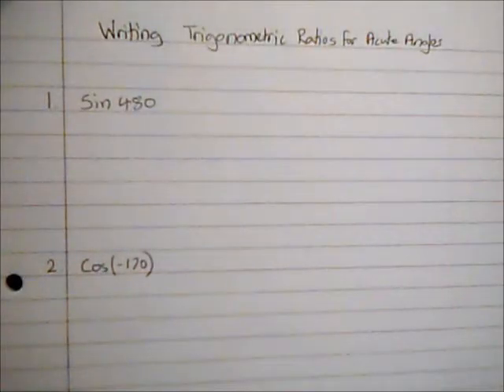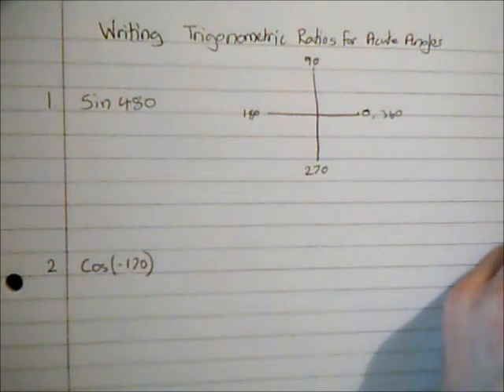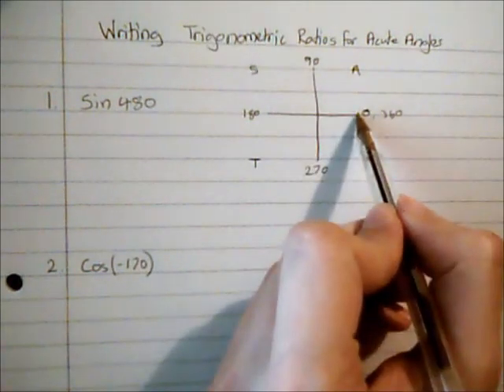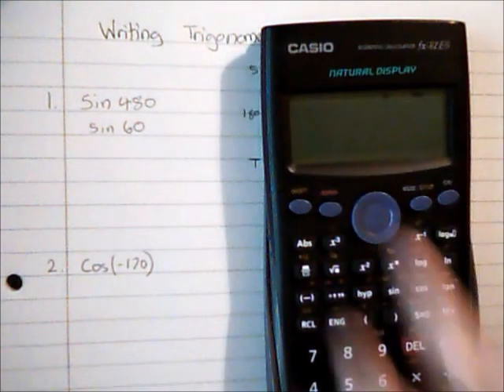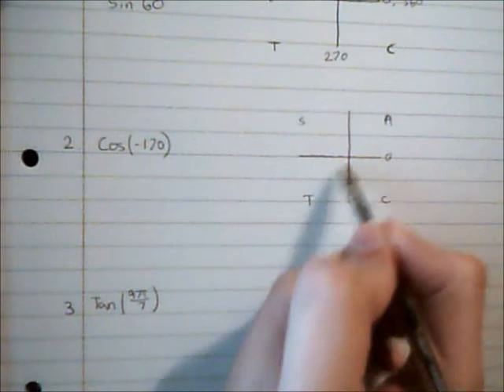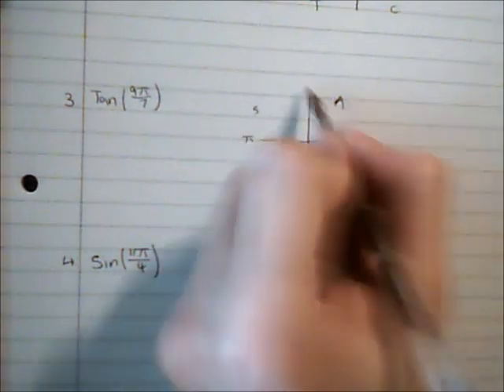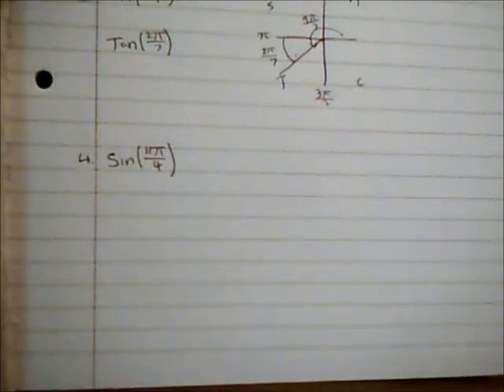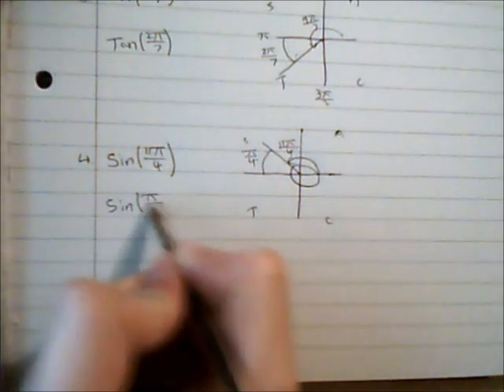Angle Diagrams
Video on how to use angles diagrams to write trigonometric ratios as ratios of acute angles.